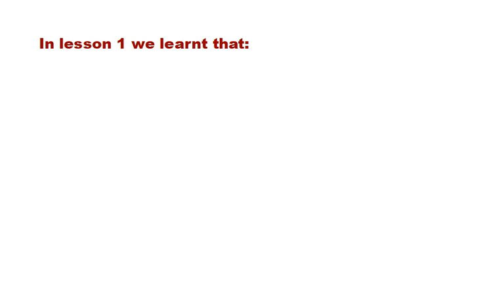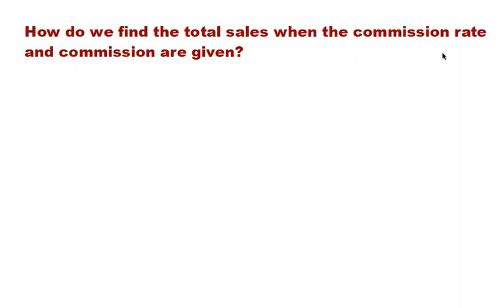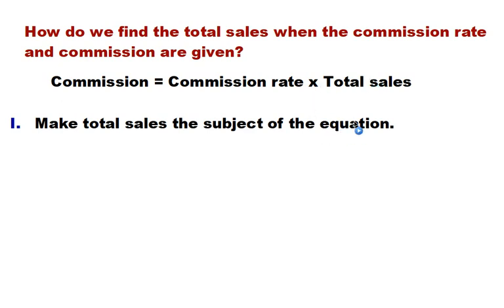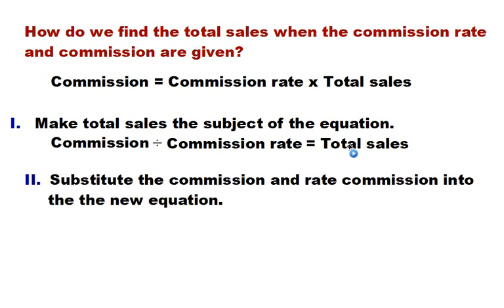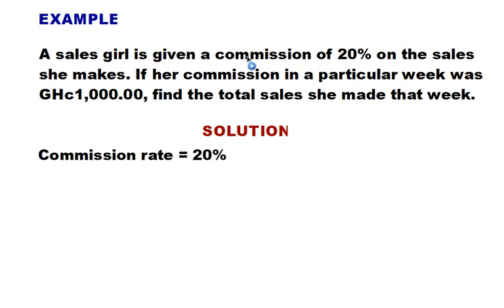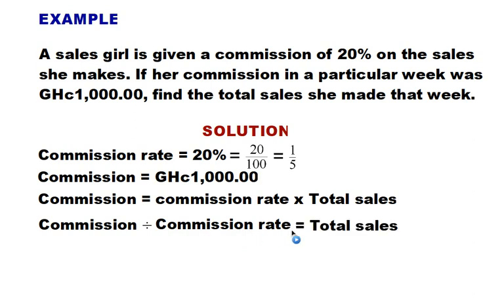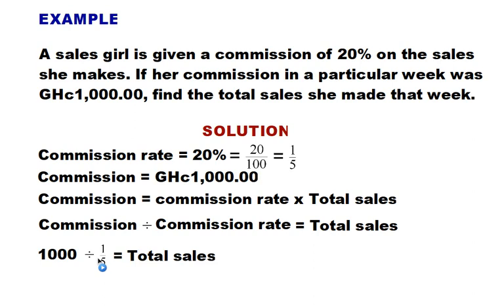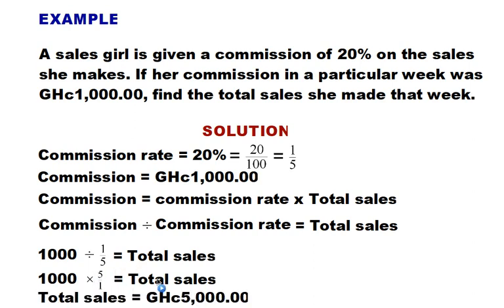Finding Total Sales from commission by ODA exercises at sibalearningzone.com